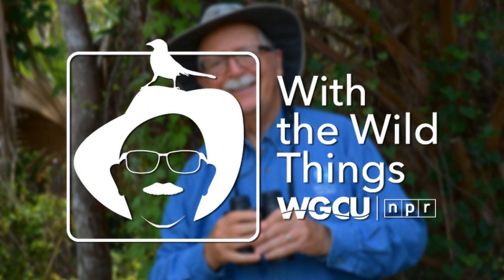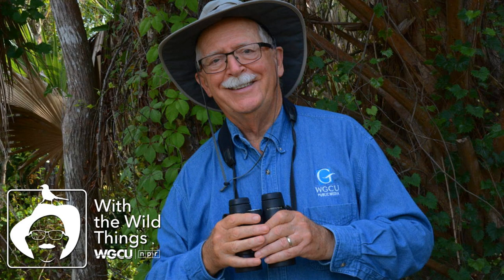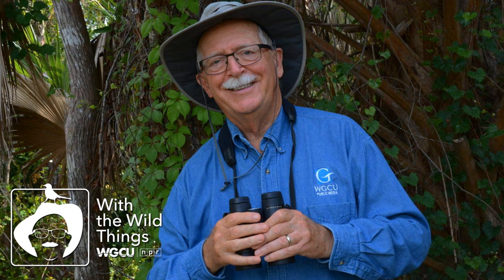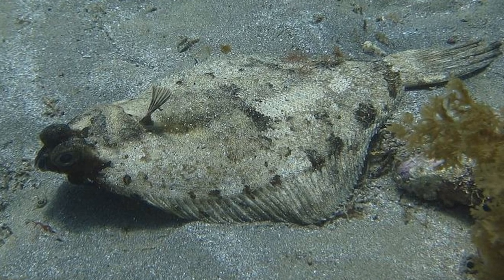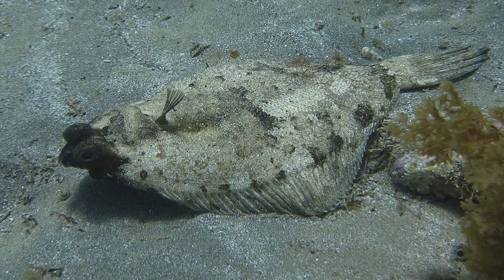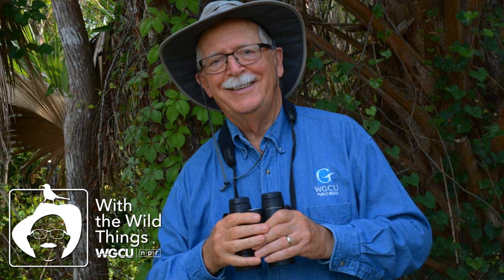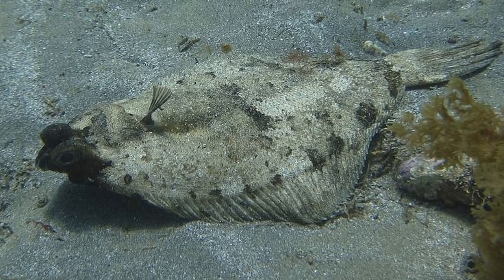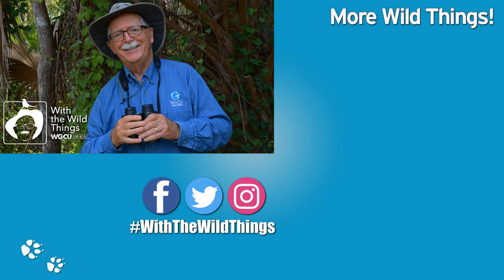Flounder | With The Wild Things feat. Dr. Jerry Jackson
Flounder is one of a group of fish known as Flatfish.  Instead of swimming upright in the water Flatfish lay on their side and take up a flat existence on the bottom of the ocean.

With the Wild Things is hosted by wildlife biologist Dr. Jerry Jackson and produced by the Whitaker Center in the College of Arts & Sciences at Florida Gulf Coast University.  Funded by the Environmental Education Grant Program of the Florida Fish and Wildlife Conservation Commission, With the Wild Things is a one-minute look at a particular environmental theme.  Dr. Jackson takes you through your backyard,  and Southwest Florida’s beaches, swamps and preserves to learn about “the wild things”.